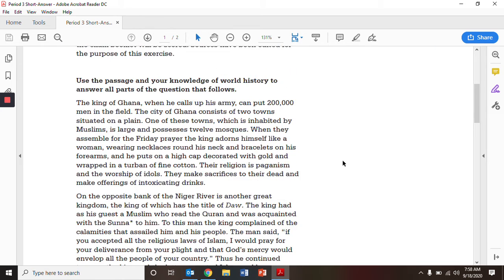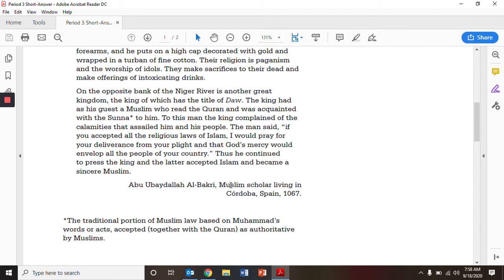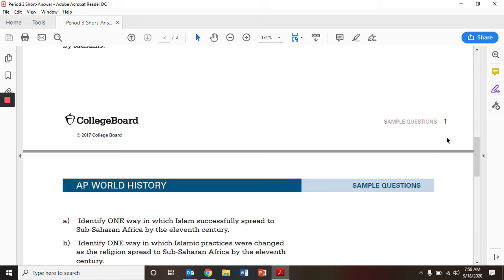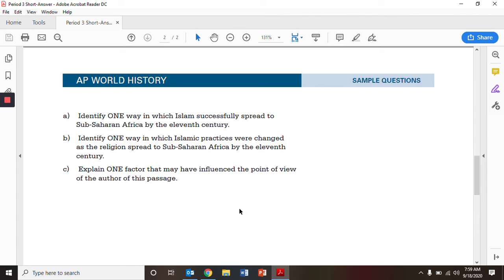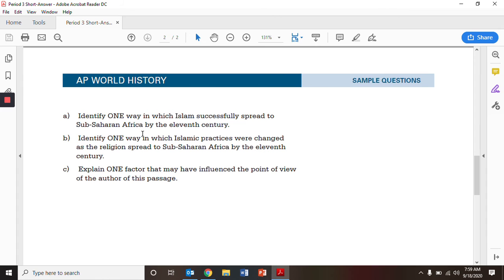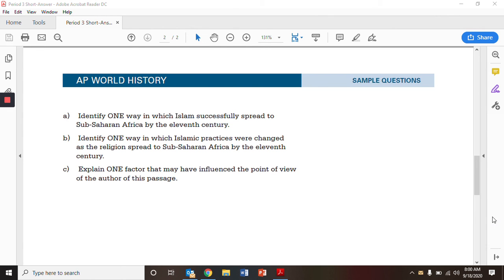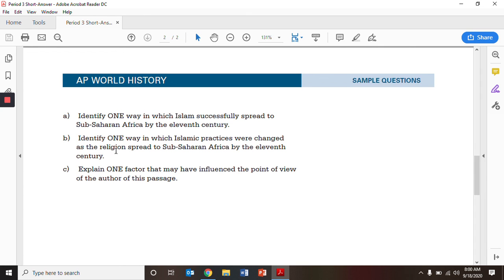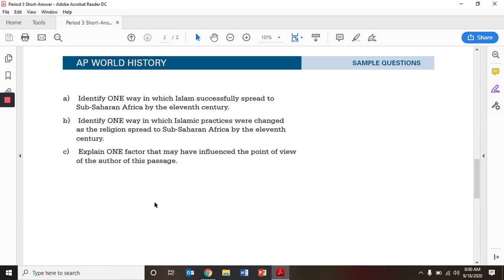Islam SAQ Instructions